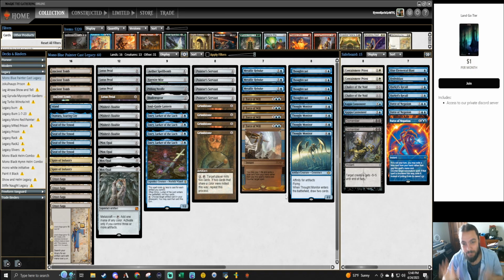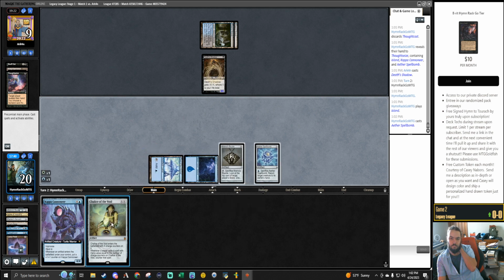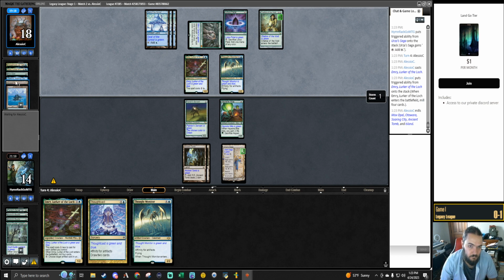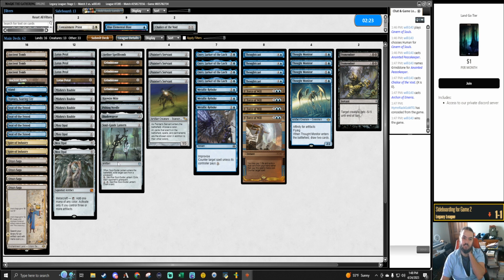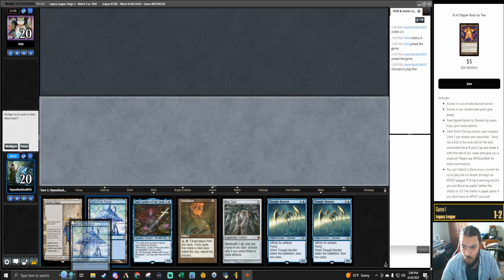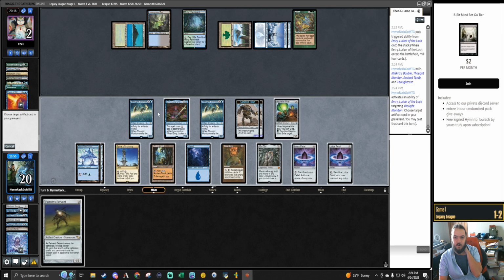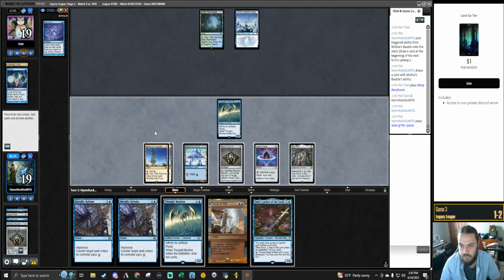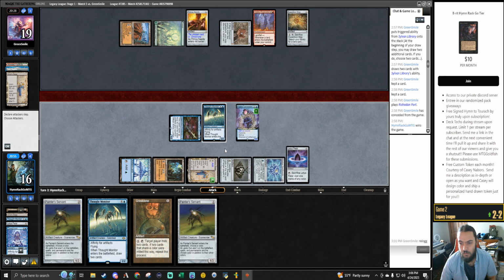Legacy Mono Blue Paint Cast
Been playing around alot with painter in paper trying to find the best build to slap together and this is the list i feel the best about!

Let me know if there are any changes or suggestions you would make to this list in the comments!

0:55      Deck Tech
5:40       Match 1
30:00      Match 2
52:32      Match 3
1:21:40    Match 4
2:06:53    Match 5
2:20:09  Deck Wrap Up / Final Thoughts